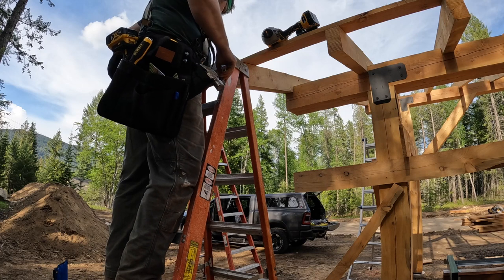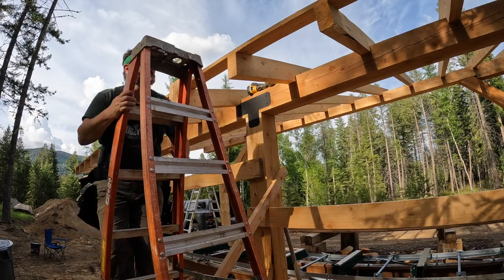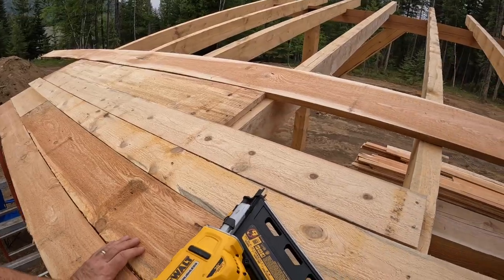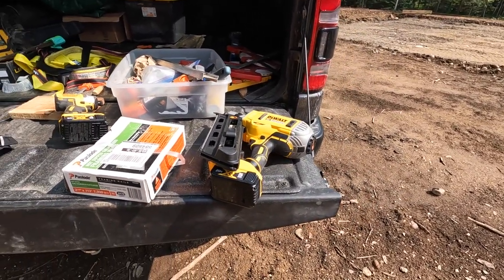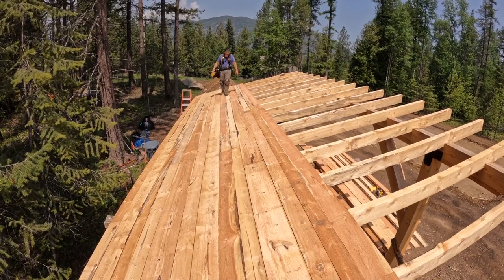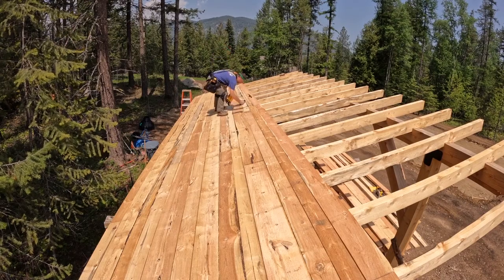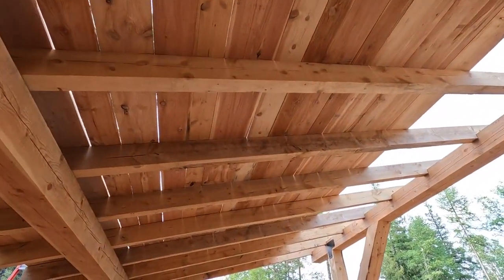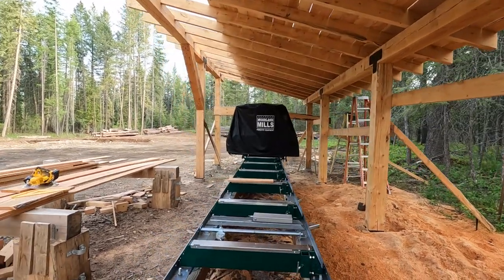Adding Sheathing To Sawmill Cover Build // Woodland Mills HM130 Max // Sawmill Shed Build // DIY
In this video, Greg adds sheathing (as much as he can) to the sawmill cover / sawmill shed. It looks like he doesn't have enough wood milled to finish, but gets a good chunk done and it's enough to create some much needed shade. To some, adding sheathing using milled boards may be overkill, but we like the look and so this extra step (mainly time), was worth it to us.

We hope you enjoy this video...the sawmill cover / sawmill shed is now useable (creating some shade) so we are excited!

***If you haven't checked out our Sawmill Cover Build from the beginning, definitely check out the playlist at the end of this video. We have shared the process of building this sawmill cover from the very beginning. We have a Woodland Mills HM130 Max sawmill and live in North Idaho. This sawmill cover / sawmill shed is vital to continue milling in the winter months, but it will also be a great way to keep out of the sun during the summer months, and of course all of the rain, in between! We are excited to complete this project, so we can continue milling lumber for our barn build.

Here are the specs on the sawmill cover / sawmill shed we are building:

3 posts in the front
4 posts in the back
We will be sharing the entire build!

Welcome to Our Dream in the Woods! We are sharing our property, our land, our building projects, our family, our future homestead and all of the steps along the way. We hope you will follow along and share in our journey as we build and create our dream in the woods in North Idaho.

Sandpoint, Idaho
83864